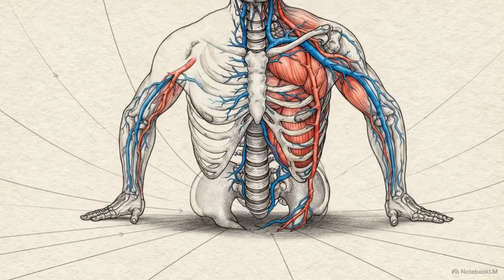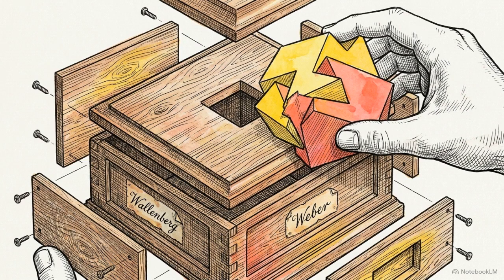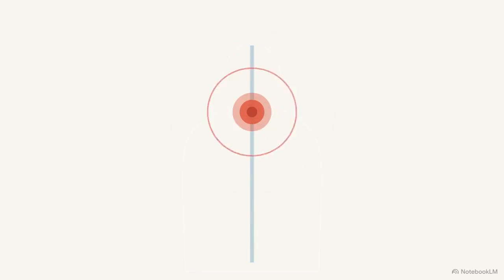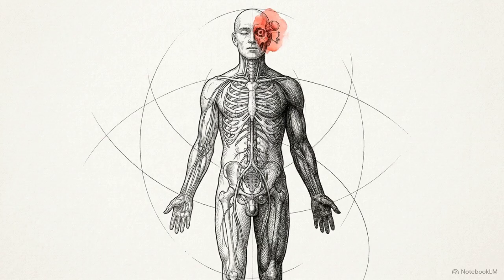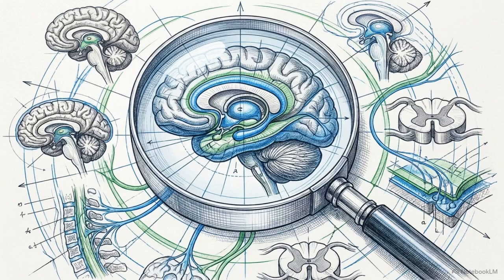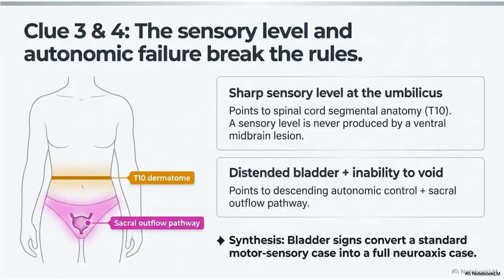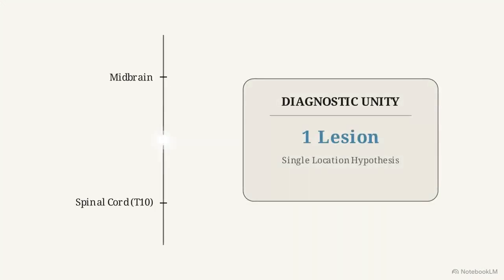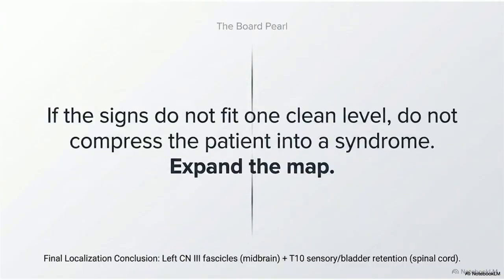Multiple separate neurological injuries (case scenario series 88)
This summary outlines the neurological localization process for a 62-year-old male presenting with sudden collapse and multiple, complex neurological deficits.
Diagnostic Framework

Rather than naming a syndrome prematurely, the case emphasizes using the neuroaxis as a vertical map. Four "master lens" switches are used to localize lesions:
Side: Determined by long tract signs.
Level: Determined by cranial nerve signs (brainstem) or sensory levels (spinal cord).
System: Categorizing findings as motor, sensory, or autonomic.
Unity: Determining if the signs result from one lesion or multiple levels.
Clinical Presentation and Mapping

The patient's symptoms were analyzed through the following clues:
Midbrain Involvement: Altered consciousness (RAS involvement) and left CN III palsy (pupil reactivity, ptosis, and "down and out" eye) localize to the left ventral midbrain.
Contralateral Deficits: The right-sided arm and leg weakness (Babinski sign) and sensory changes are consistent with a left brainstem lesion due to the crossed pattern of long tracts.
Spinal and Autonomic Involvement: The sharp sensory level at the T10 dermatome and bladder retention indicate a spinal cord level (T10) and autonomic dysfunction, which cannot be explained by a midbrain lesion alone.
Conclusion

The diagnostic unity matrix confirms that a single lesion cannot explain the entire presentation. The patient exhibits a multilevel neuroaxis lesion, involving both the midbrain (CN III, pupil, RAS, crus cerebri) and the T10 spinal cord (sensory level and autonomic/bladder pathways). The case highlights the importance of expanding the map rather than compressing findings into a single, potentially inaccurate syndrome.